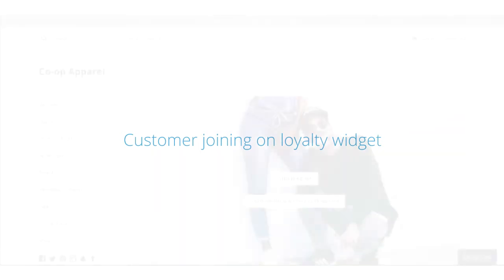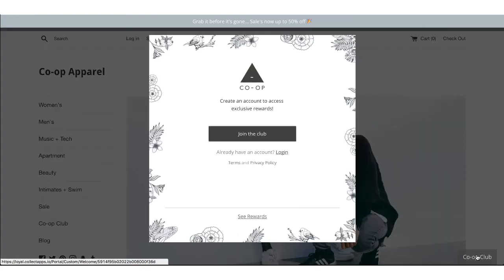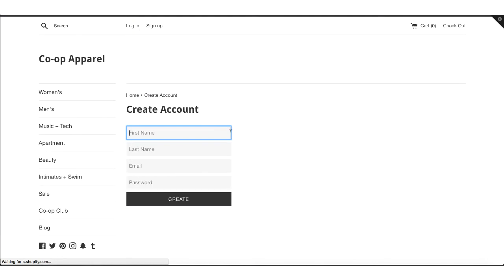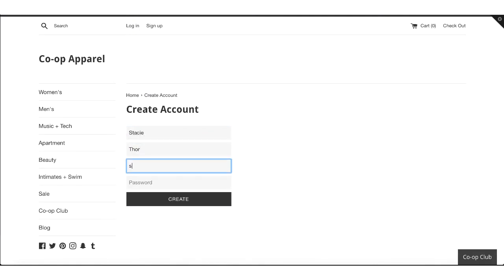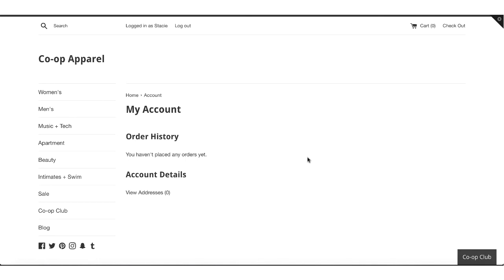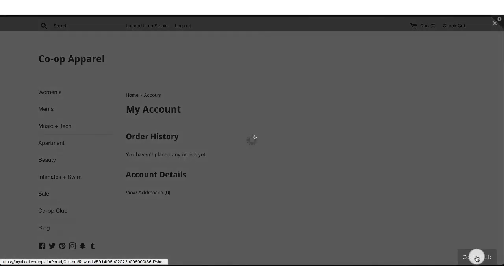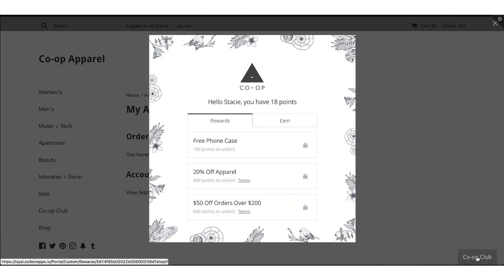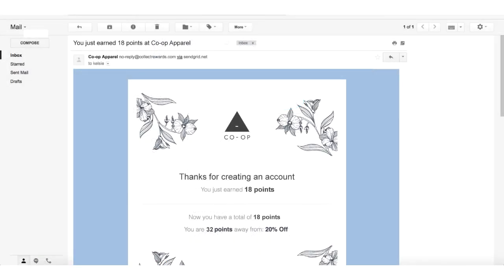Customer Joining on Loyalty Widget - Beautiful Loyalty Programs for Shopify App Demo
One way customers can join your loyalty program is via your loyalty widget on your Shopify store